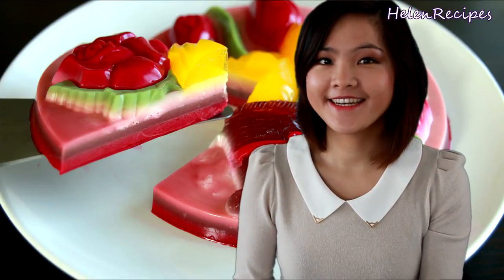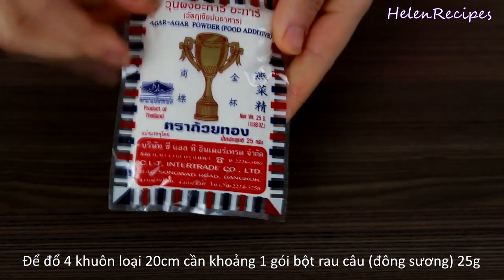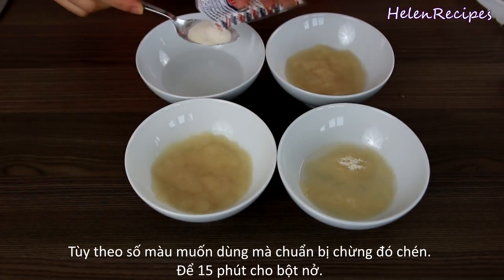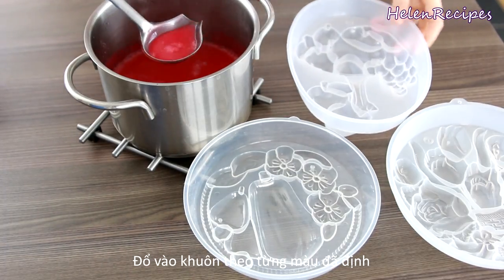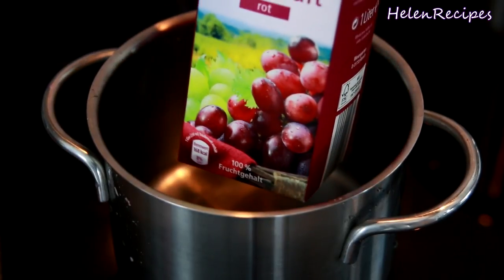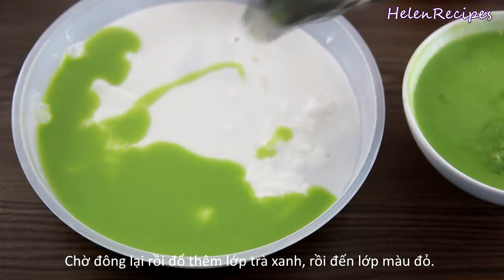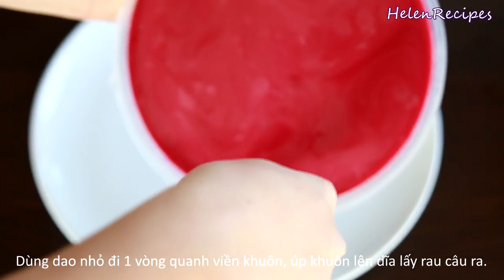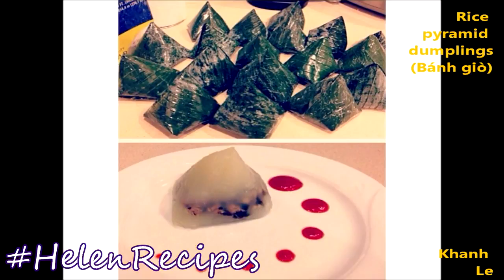JELLO CAKE - Rau câu khuôn (Recipe) | Helen's Recipes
Ingredients
For each color:
1 tbsp agar-agar powder (Telephone / Champion Cup Brand)
4 tbsp cold water
1 cup juice (240ml) eg. red beet, grape, orange juice etc.
1 cup coconut milk 240ml
2-3 tbsp sugar, optional